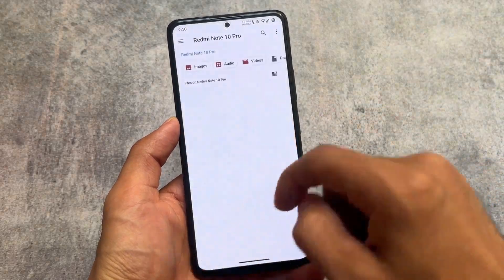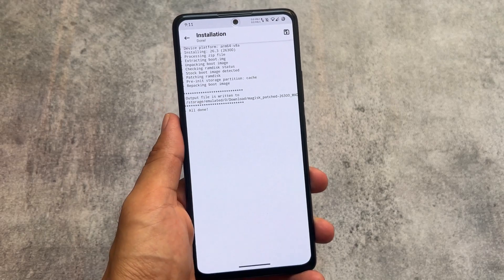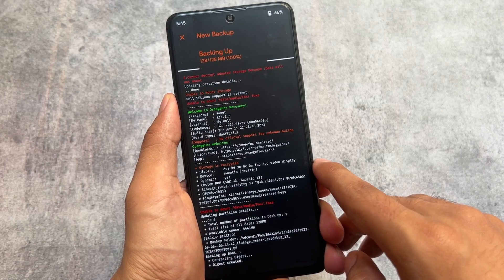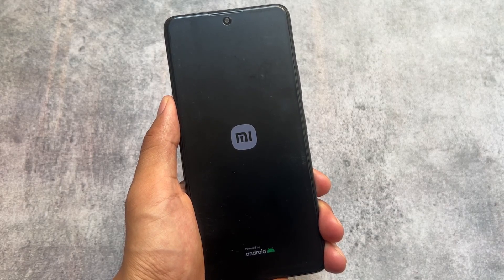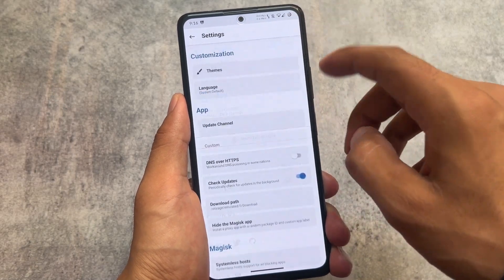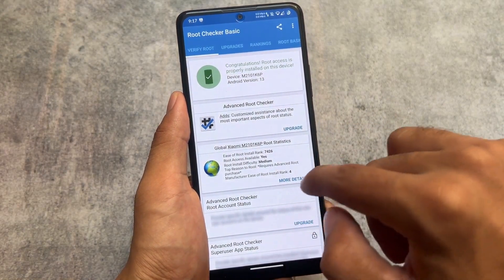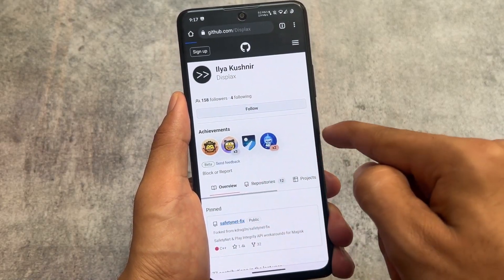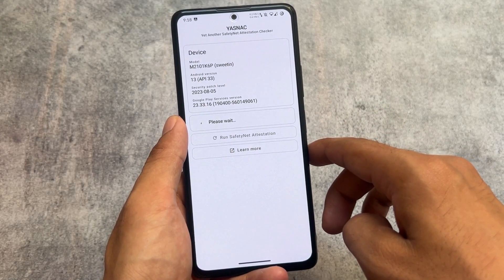Magisk v26.3 STABLE is here - How to Install & Fix SafetyNet?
Hey guys, What's Up? Everything is good I Hope. In this video, I'm gonna show you the " Magisk v26.3 STABLE is here - How to Install & Fix SafetyNet? ". Make Sure to watch this video till the end to understand everything.